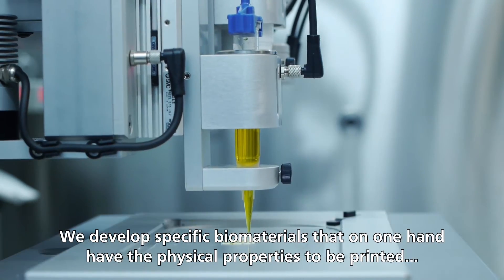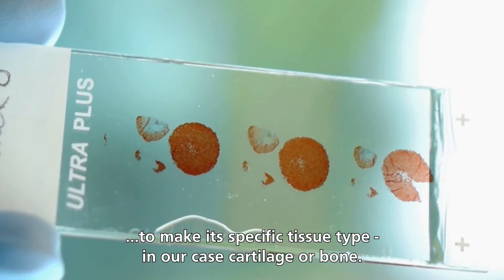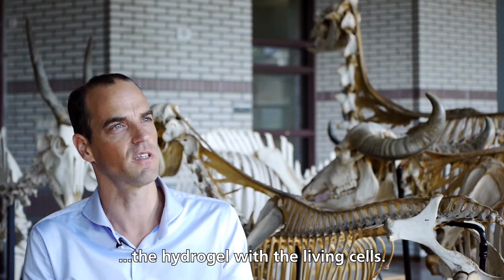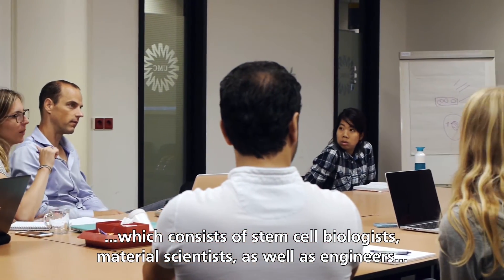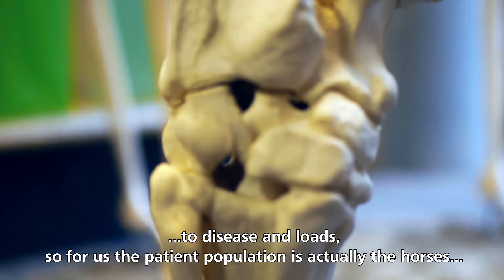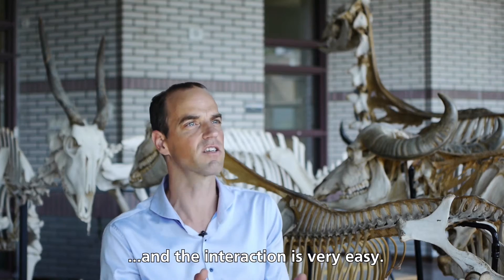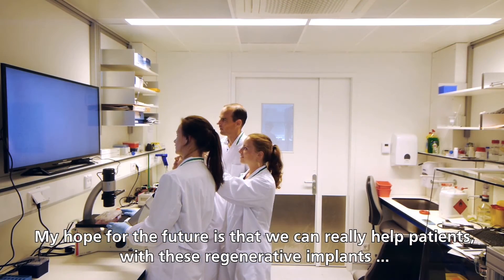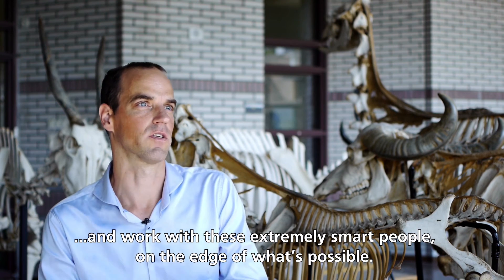"We use 3D printing to create living joint replacements"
Our research group focuses on biofabrication and biomaterials design, in particular for the regeneration of (osteo) chondral defects. We are developing novel biofabriaction strategies, as well and "bioinks" for 3D printing. These hydrogel-based "inks" are both designed to drive specific differentiation of the embedded and/or endogenous cells, as well as to allow fabrication with high shape fidelity in order to generate constructs that are a blueprint of the real tissue. In addition, we are adopting bioreactor technology to mature the generated tissue constructs. Finally, approaches towards the translation of the constructs in veterinary (equine) and human clinics are pursued, including its use as an in vitro platform for testing.